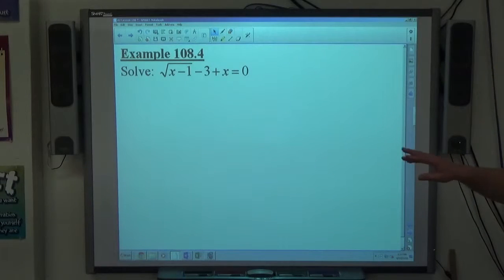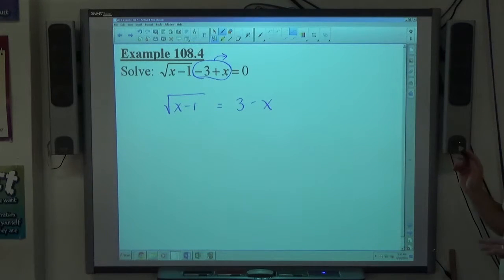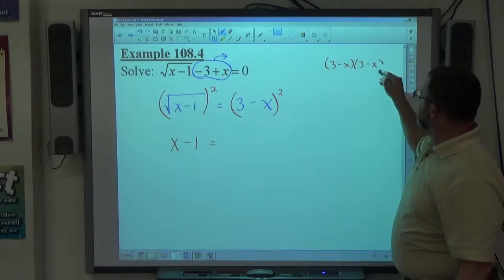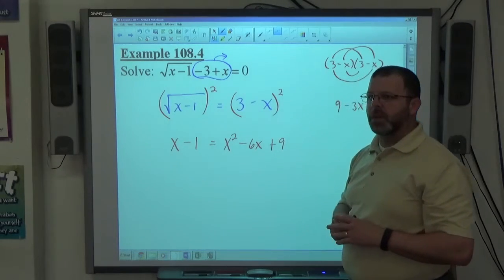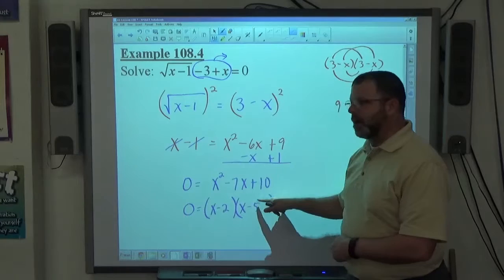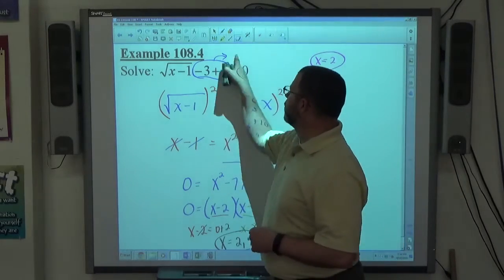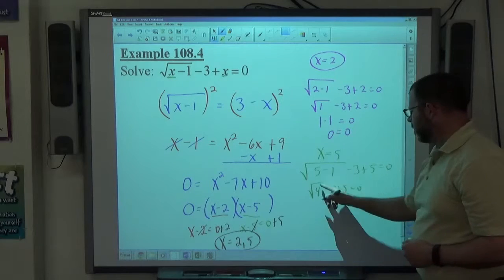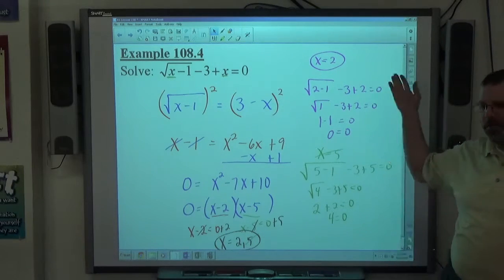Algebra I Example 108.4